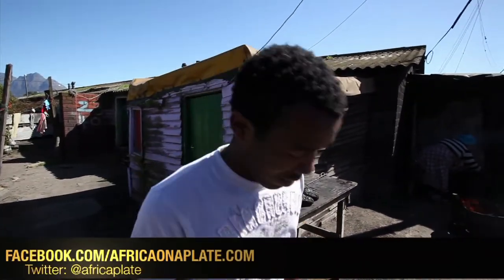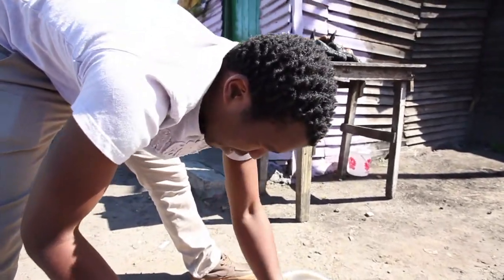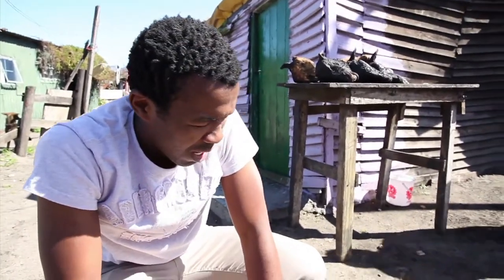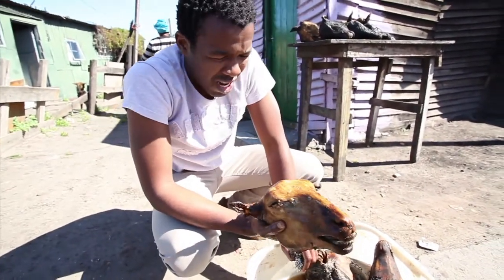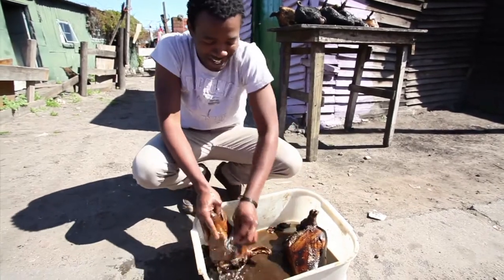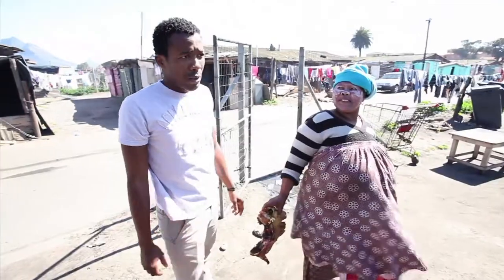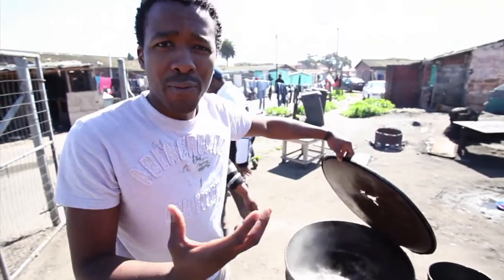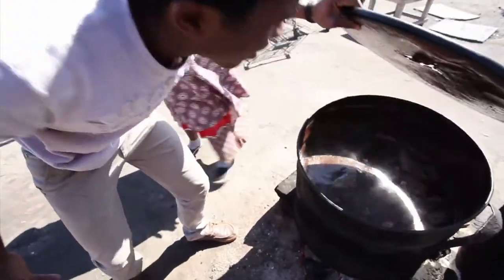Smiley's in Langa Eps 2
Part 2 of How to cook sheep's head in Langa! This is as real as it gets!  Check out Chef Lentswe Bhengu learning about sheep's head!  This is gold!